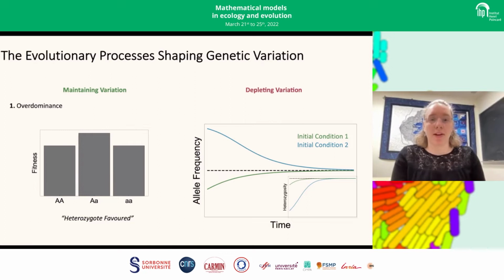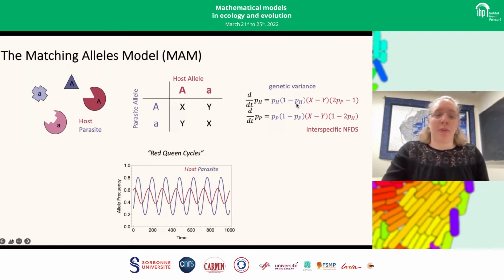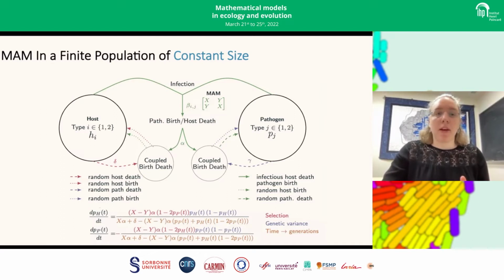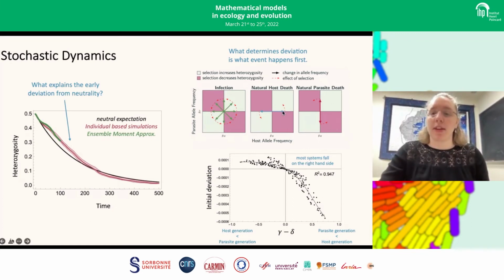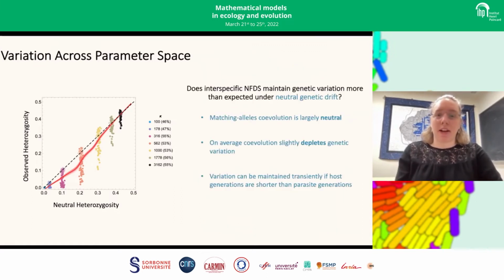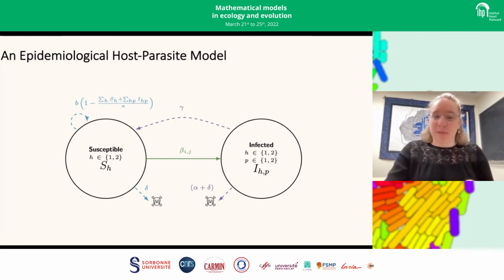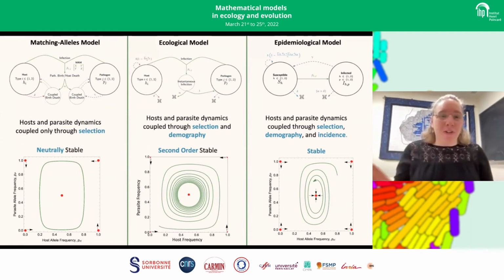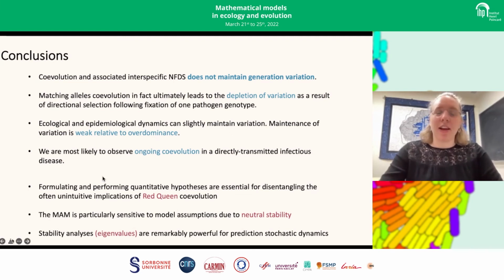The Eco-Evolutionary Maintenance of Genetic Variation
By Ailene MacPherson (Simon Fraser U.)
Abstract: A longstanding aim of evolutionary biology is to identify and characterize the processes that maintain genetic diversity counteracting its loss from directional selection and gene-tic drift. In 1949 JBS Haldane suggested that antagonistic coevolution should maintain variation due to its negative-frequency-dependent-like reciprocal natural selection. Here I will present some recent and ongoing work on testing the robustness of this component of the Red Queen Hypothesis. Specifically, I will examine if and how interactions bet-ween three ecological processes (species interactions, habitat structure, and population dynamics) impact the evolution of genetic diversity. In doing so I will highlight important overarching principles and practices of eco-evolutionary modelling.